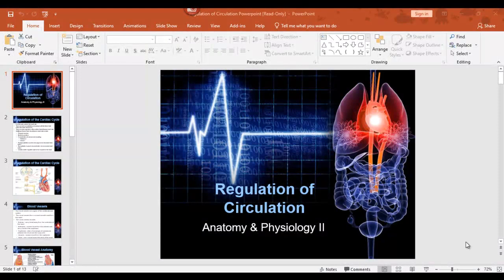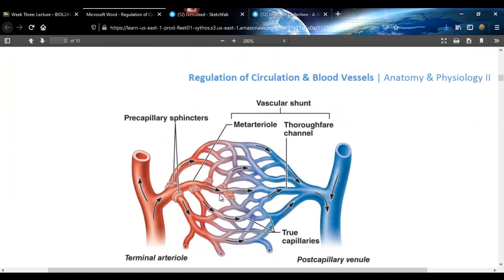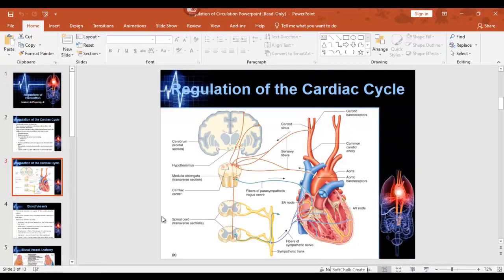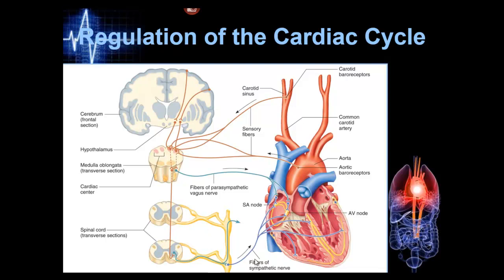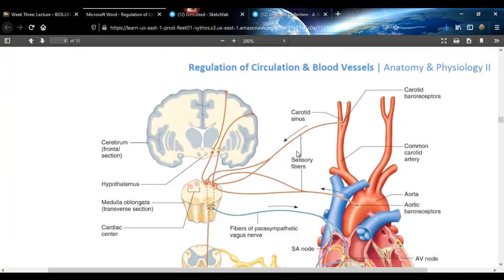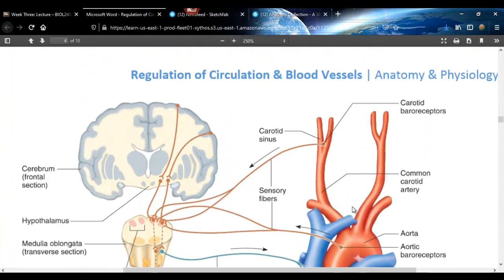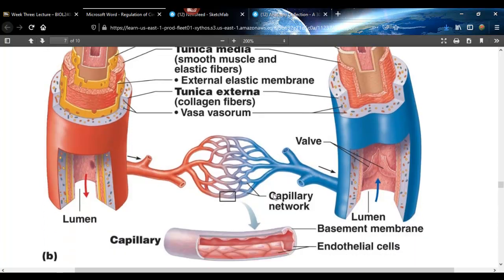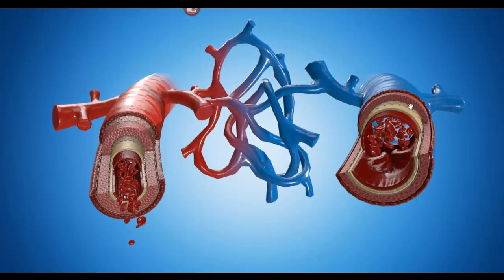Regulation of Circulation Video 4